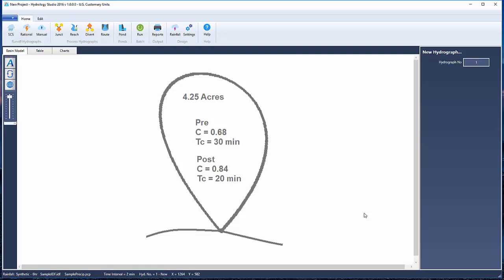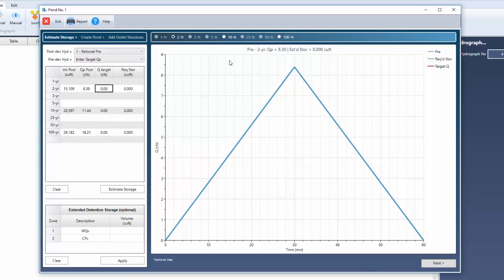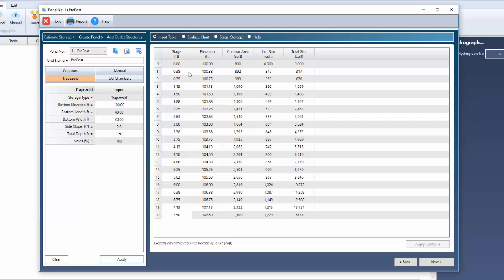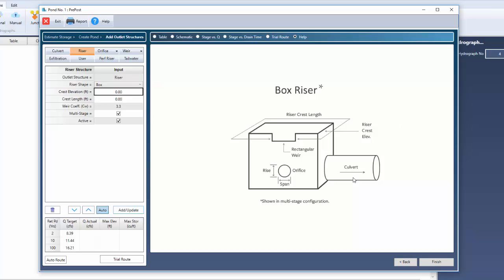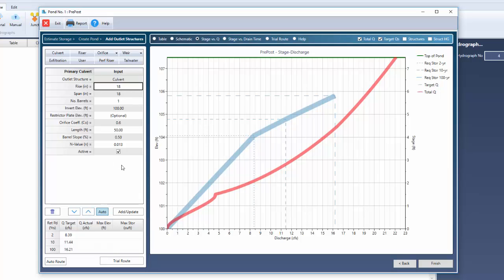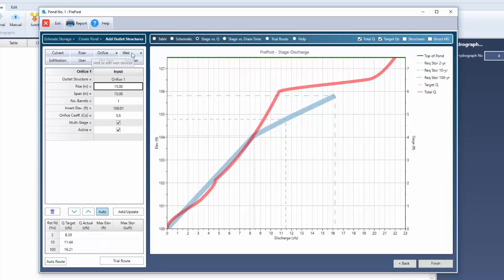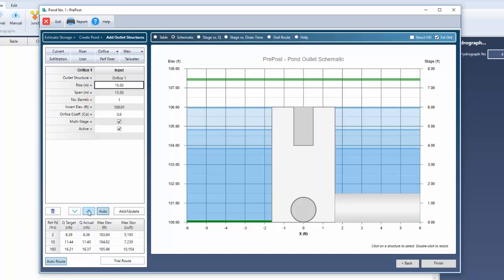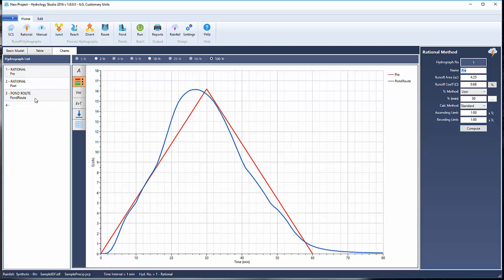Detention Pond Design in 3 Easy Steps